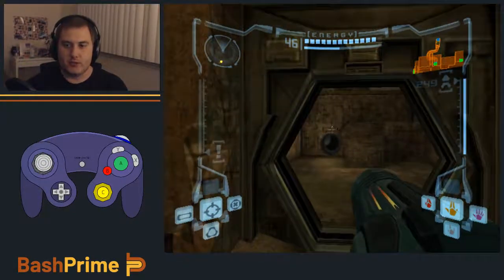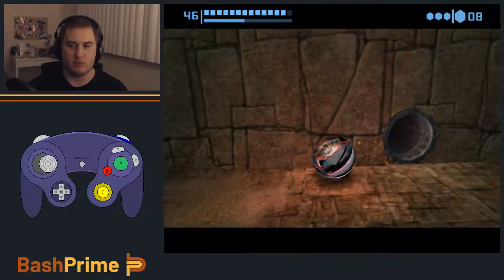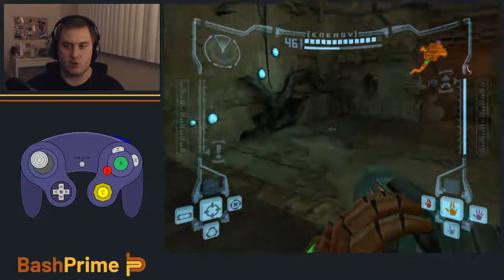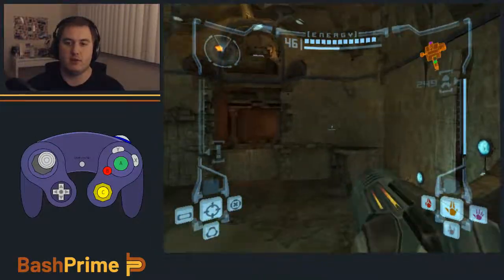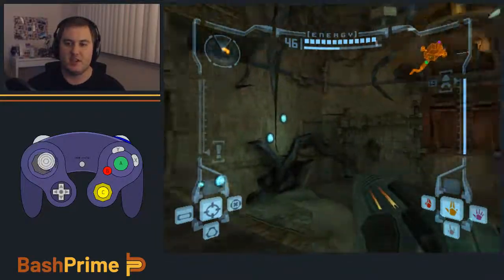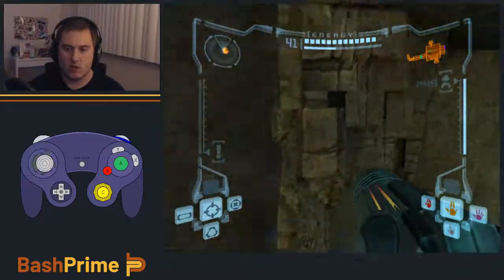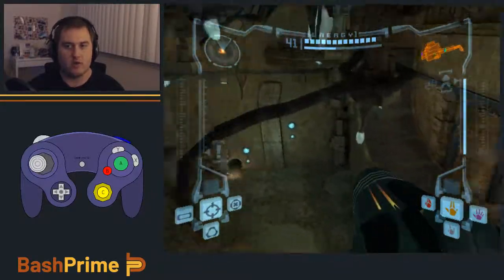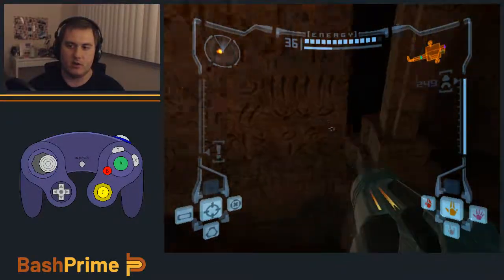Metroid Prime Randomizer - Ruined Shrine Items Tutorial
Ruined Shrine has some interesting logic to it. I demonstrate how I get these items as well as how to get to Tower of Light early!